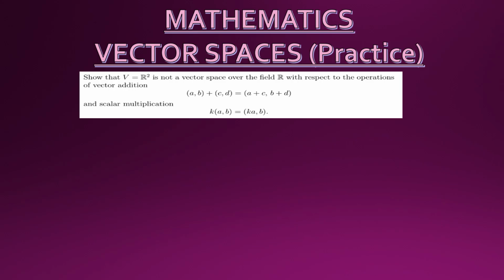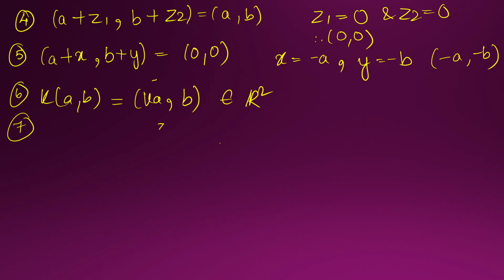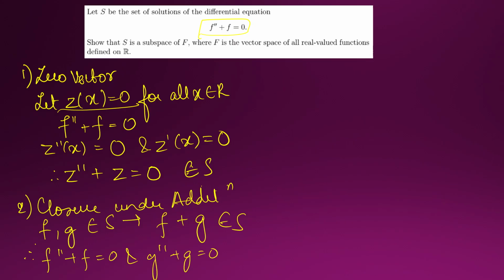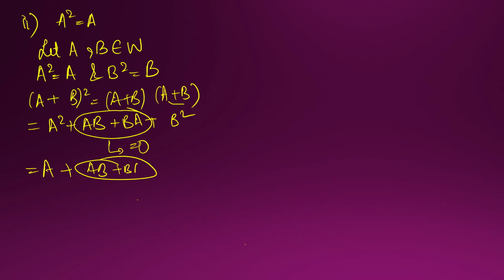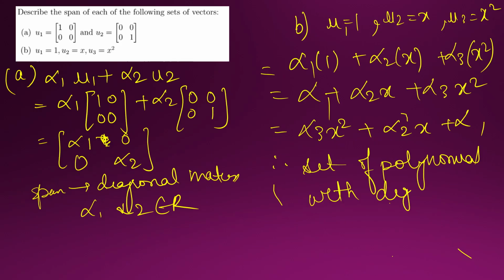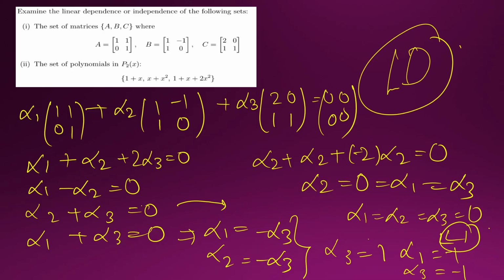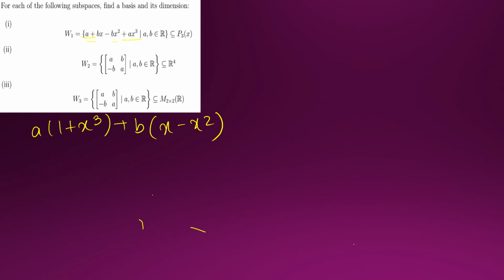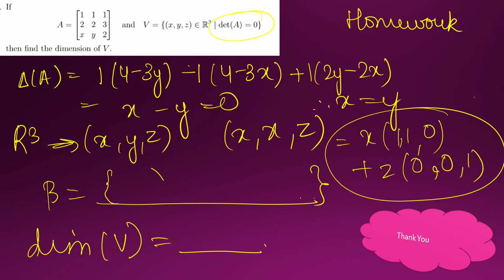Vector Spaces Practice Questions (10) | Subspace, Span, Dimension & Basis Explained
Struggling with Linear Algebra? In this video, we solve a practice question on Vector Spaces covering key concepts like:
Vector Space & Subspace
Span of Vectors
Dimension
Basis

This problem will help you understand how to:
Check if a set forms a subspace
Find the span of vectors
Determine a basis
Calculate the dimension of the subspace

Perfect for students preparing for university exams, engineering entrance tests, or anyone brushing up on Linear Algebra fundamentals.